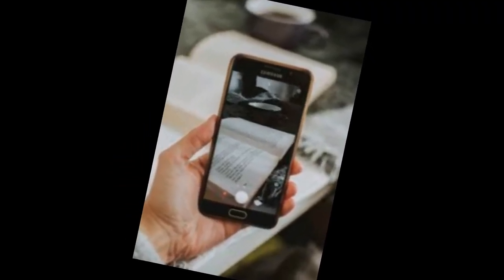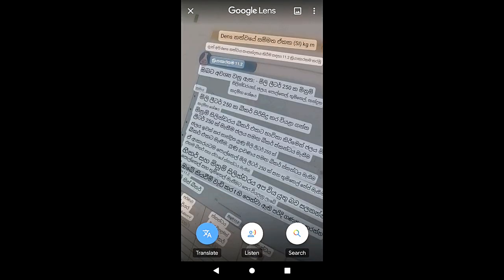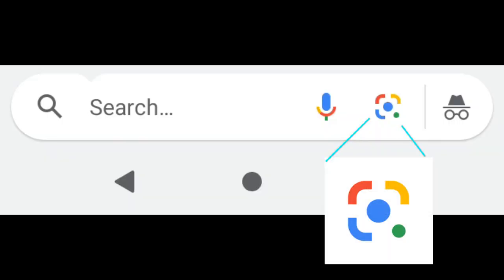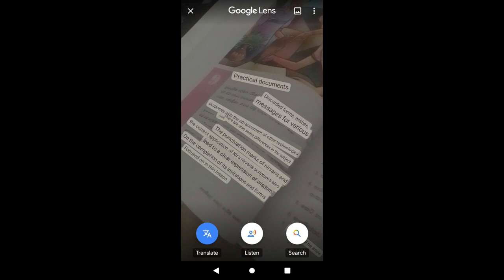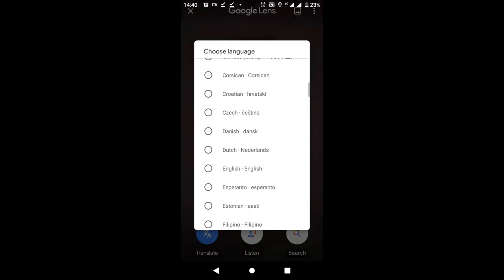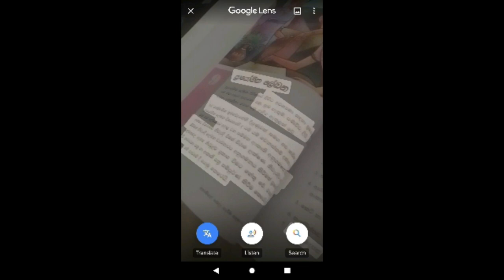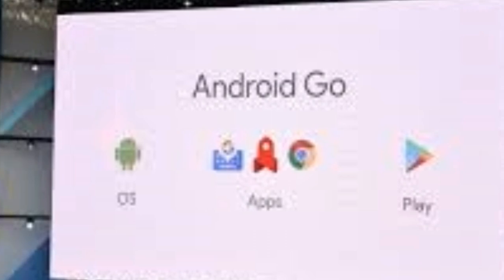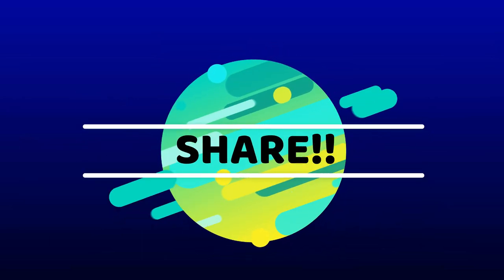English අමාරුයිද? එක app එකයි වැඩේ ගොඩ|Google Lens review in Sinhala | Translate app | A.D Empire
This App Give You An Amazng Interface To translate Any Word Into Any Language. You Can Translate With A word Or A picture Or Scanning A word.

Padam karana lesi krama,
English Easy,
Googel lens,
Chanux Bro,
A.d Empire,
Google Apps 2021,
Whatsap Trcks,
Geek Videos,
Easy Trick of studying,
Igena ganna lesi krama sinhala,